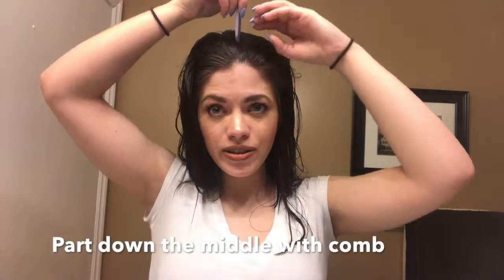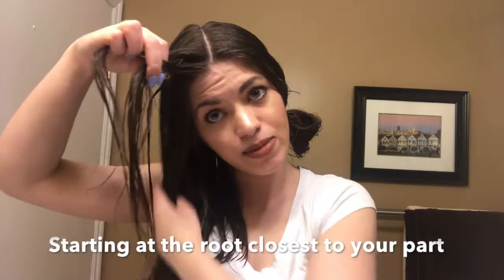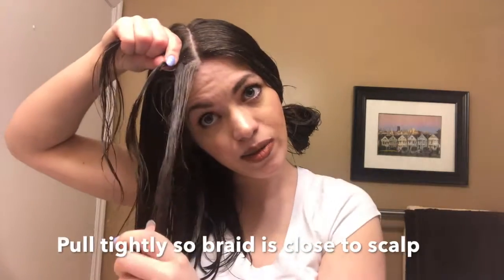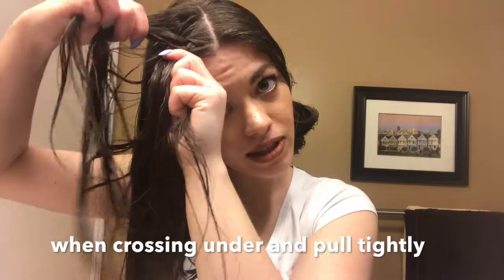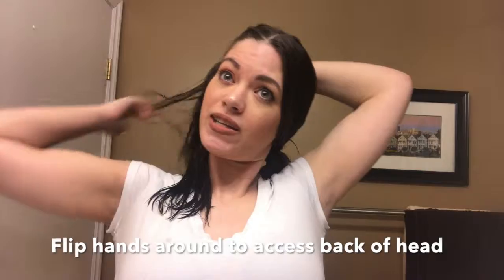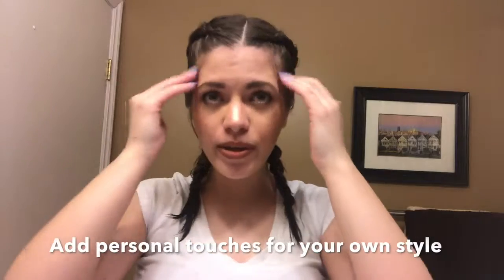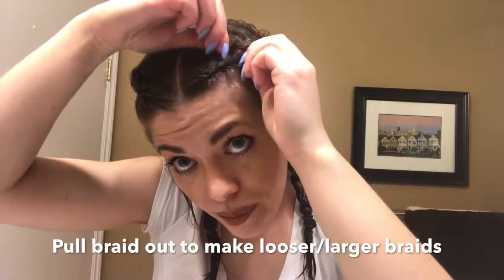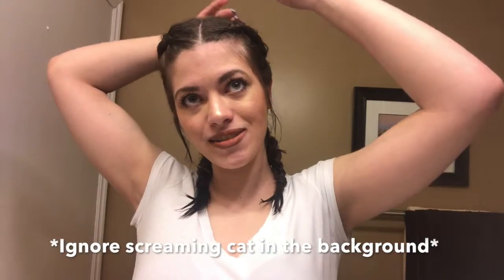How To Braid Your Own French Braids/Boxer Braids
I decided to record a video of me braiding my own boxer braid/French braids. Every time I wear my hair this way I always receive several complements and questions as to how I do this myself. Well. here's how! I hope you enjoy.